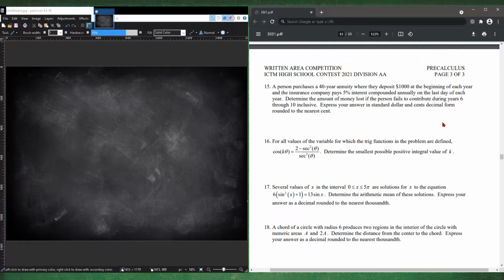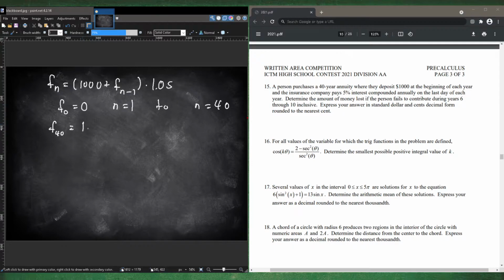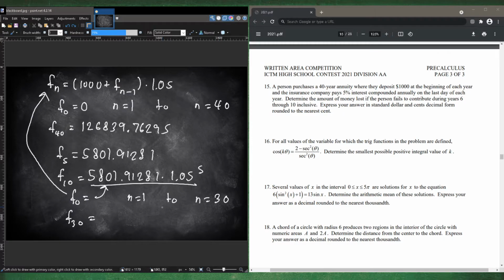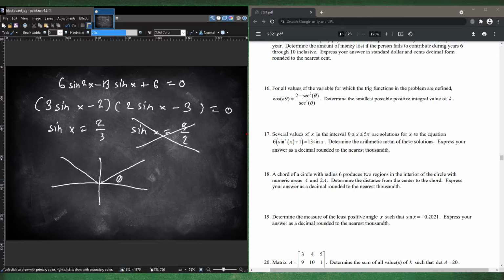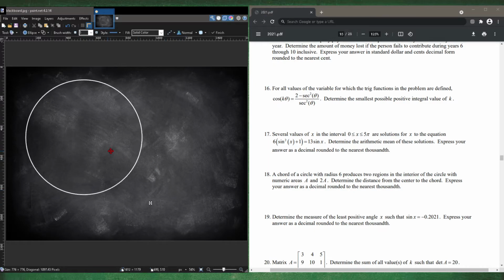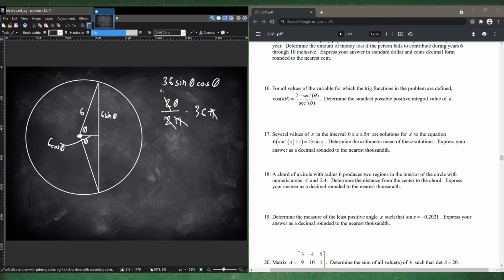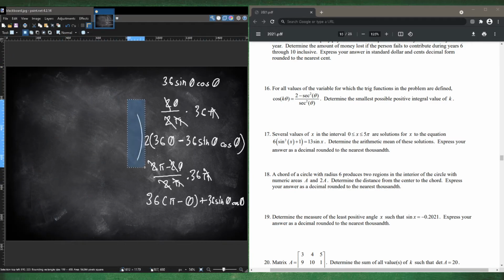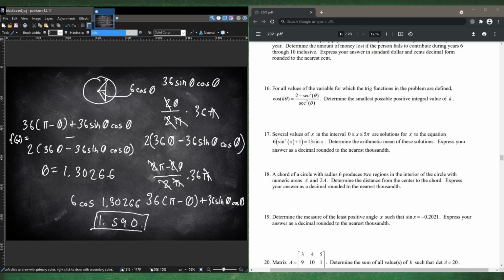ICTM 2021 Precalculus Part 2: #15, #17, & #18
Surprisingly, the Precalculus contest this year is definitely calculator heavy. Some questions that definitely require calculator assistance include #12, #15, and #18. Question 15 tests students if they know how to write recursive formulas while Question 18 tests students if they know how to setup a procedure to solve a problem. Overall, a takeaway from this year is that your calculator is your best friend. Learn to use it well and effectively.

Timestamp
Question 15: 0:11
Question 17: 3:37
Question 18: 5:47